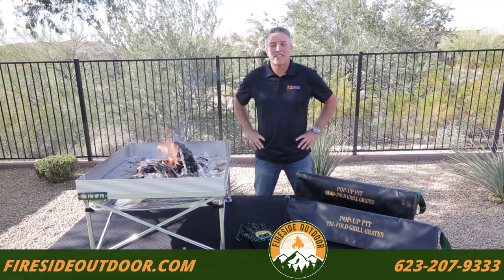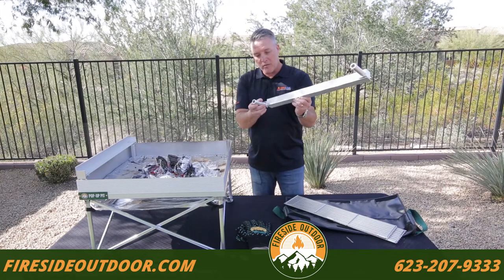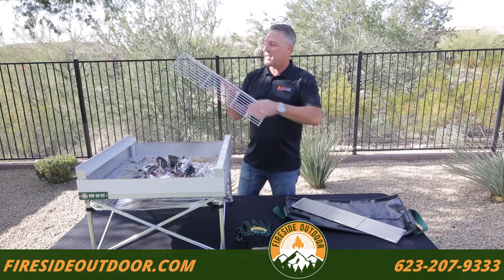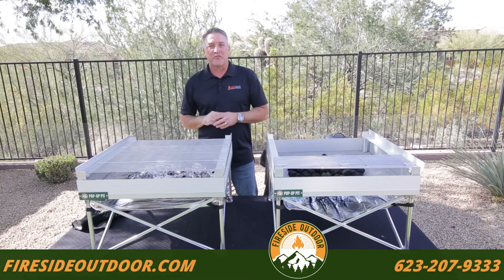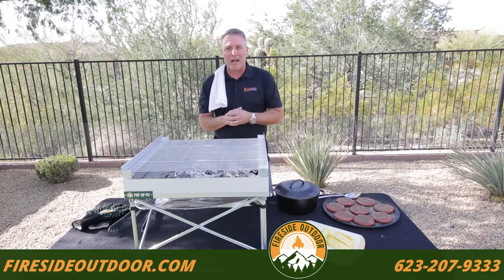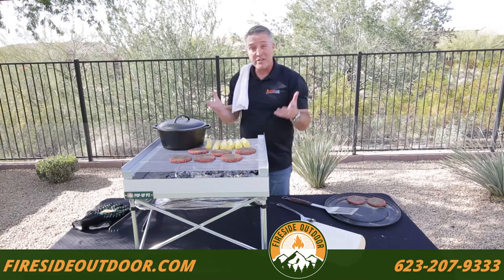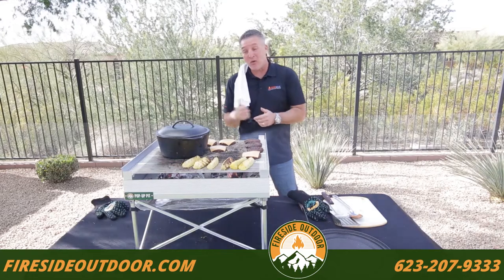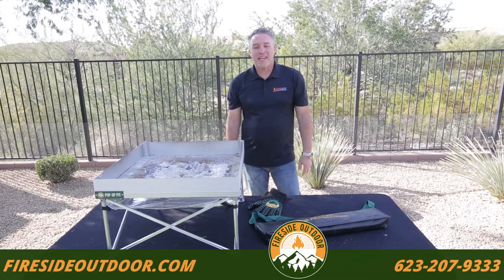Pop Up Pit Grill Grates and Cooking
The Pop Up Pit super strong, 304 Stainless Steel Grill Grates are 4mm thick, holding up to the heaviest of dutch ovens or grilling meats.  They pack up small and clean offering the most convenient outdoor grilling, Anywhere!